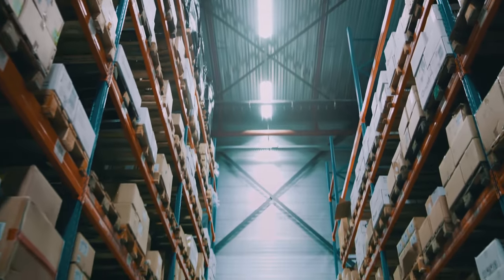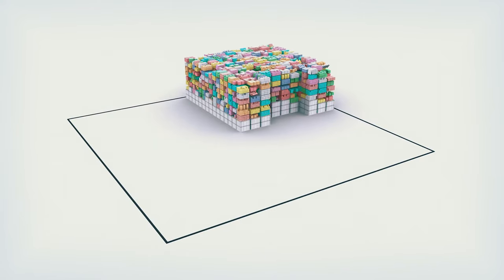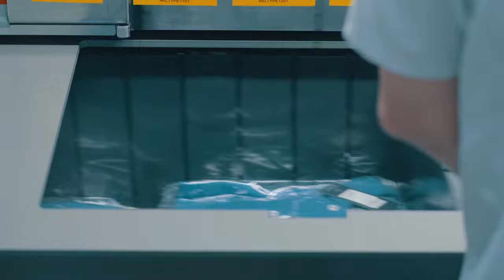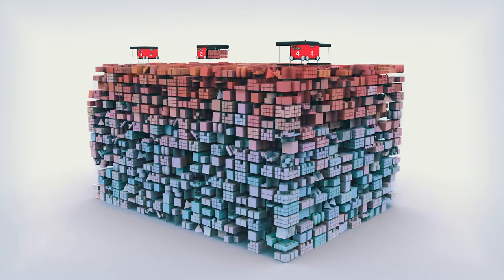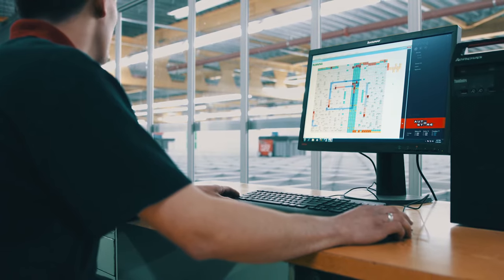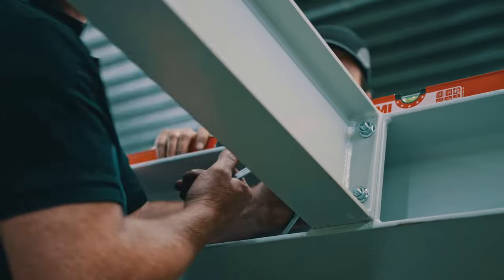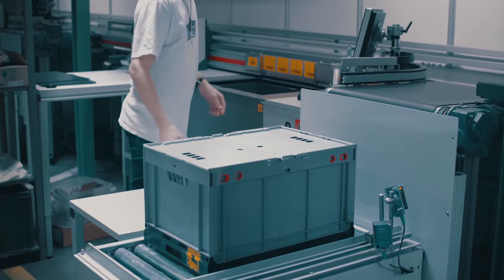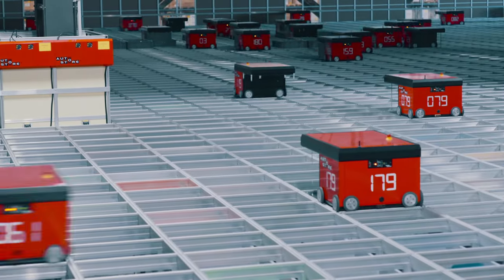Increase Storage Capacity with AutoStore | Kardex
AutoStore offers the highest storage density of any automated storage and retrieval system (ASRS) on the market. It reduces space requirements by 75% compared to traditional storage with aisles and racking.

Step inside an AutoStore-powered warehouse and discover its innovative features including how:
- It adapts to almost any geometric shape and size
- It fits in and around structures such as columns, floors and special building structures
- It optimizes building space using tunnels and narrow bridges

Follow Kardex for the latest news on warehouse technology and automated intralogistics